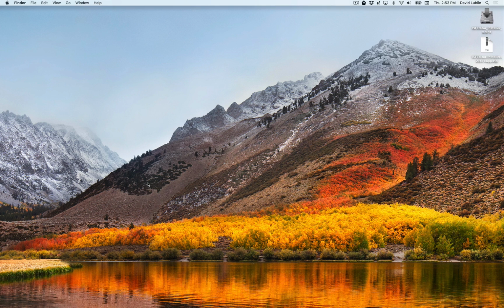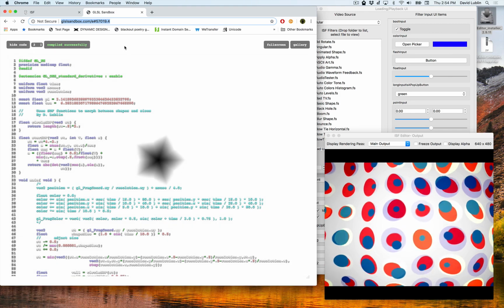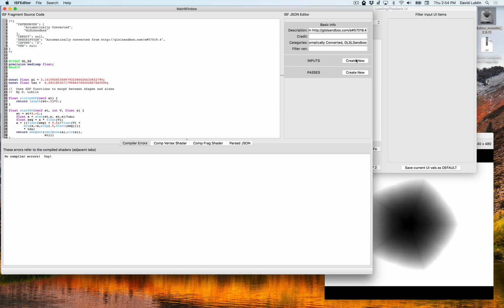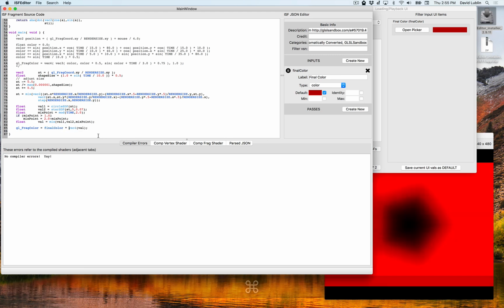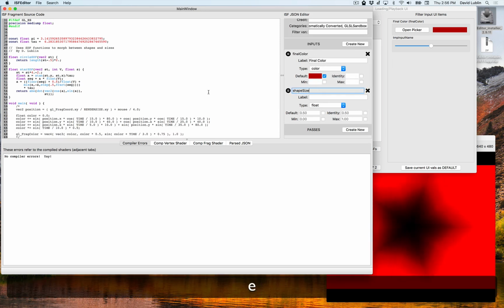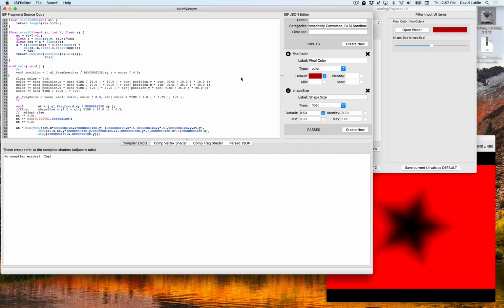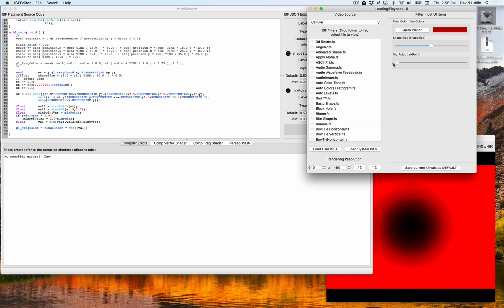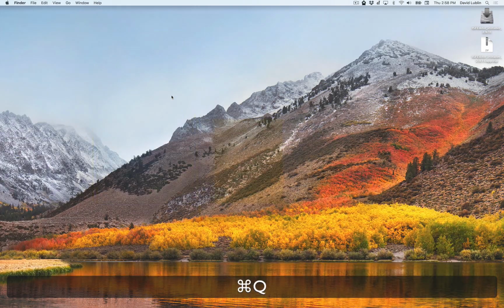ISF Editor + GLSLSandbox // ISF Shaders How To